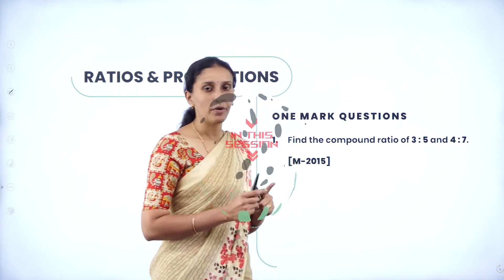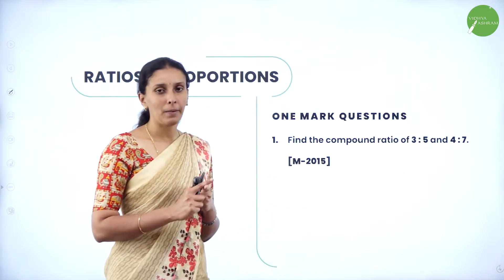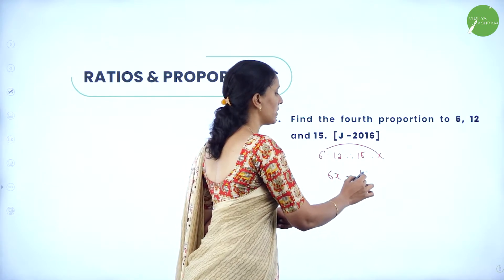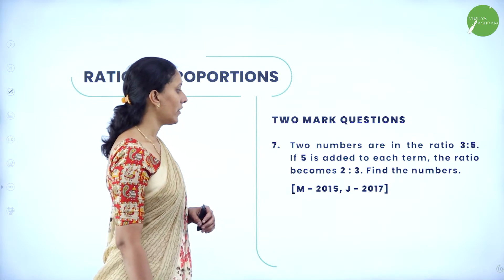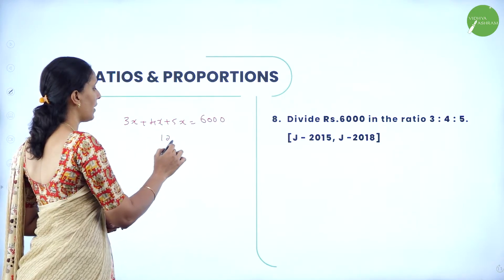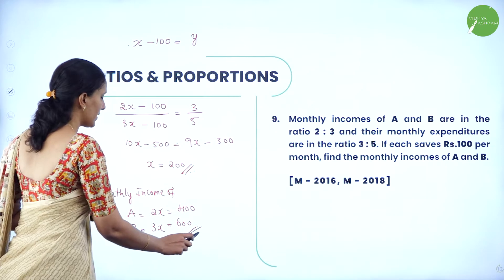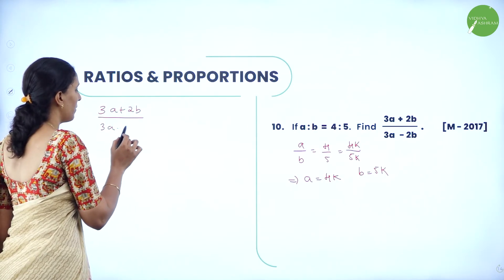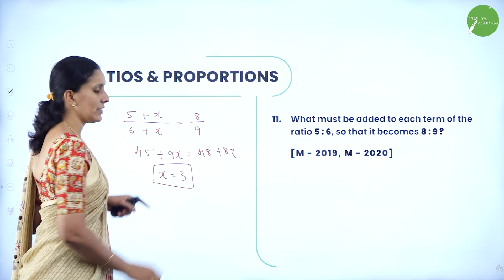DAY 156 | BASIC MATHS | II PUC | RATIO AND PROPORTIONS | REVISION | L1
Class : II PUC
Stream : COMMERCE
Subject : BASIC MATHS
Chapter Name : RATIO AND PROPORTIONS
Lecture : REVISION 1